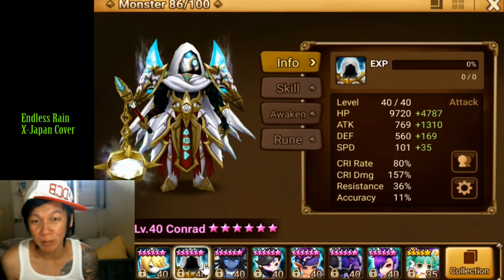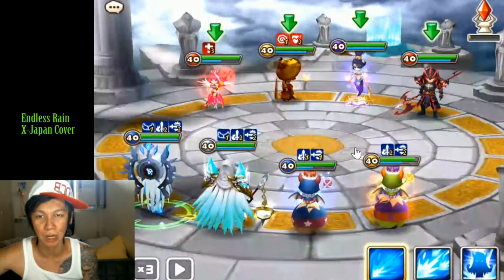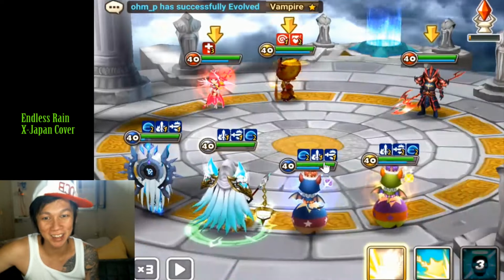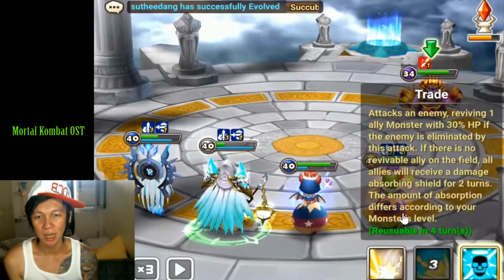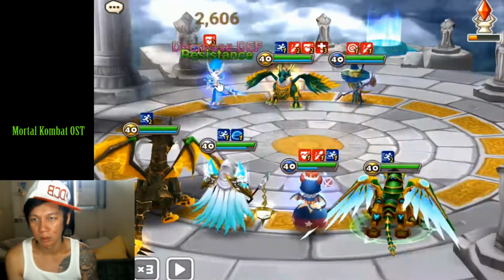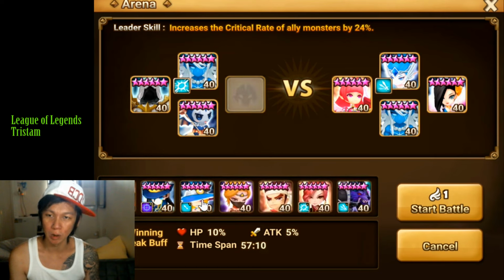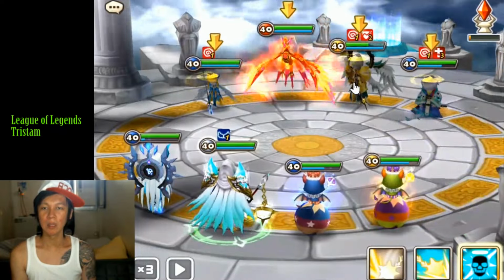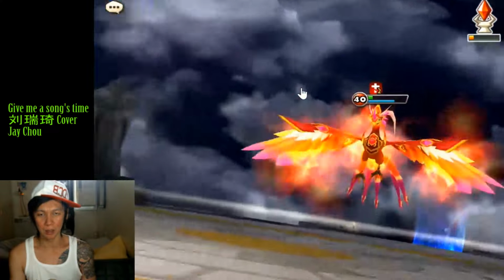YDCB Summoners War - Conrad Arena Test